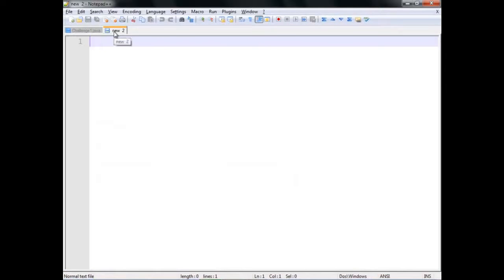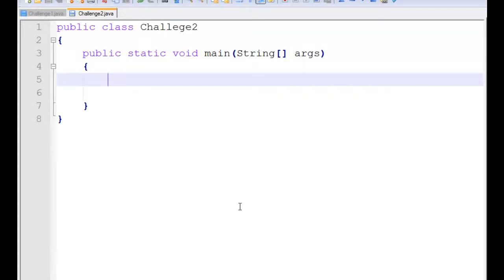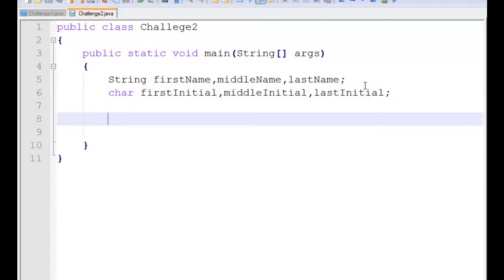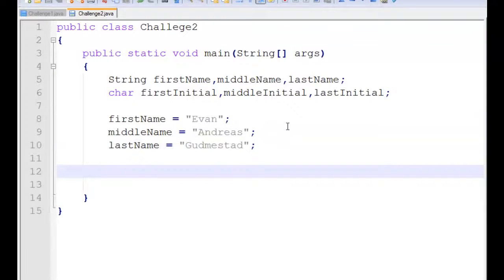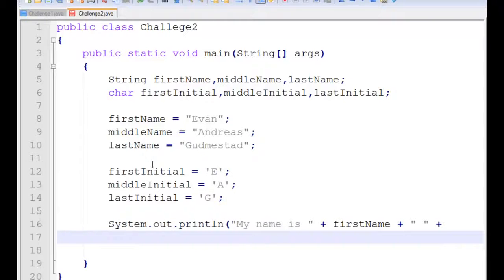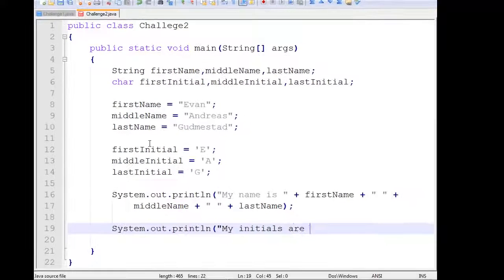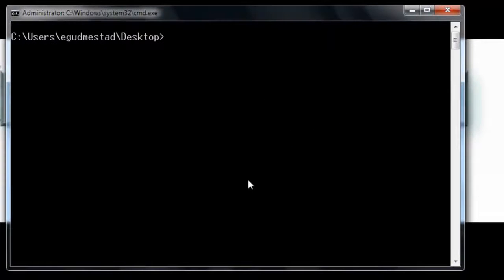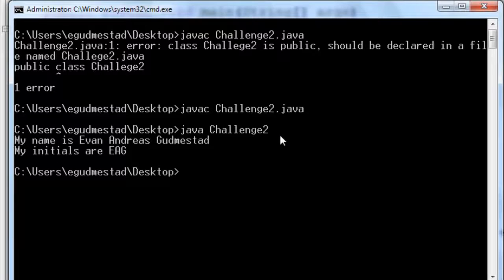Java Tutorial 4 Strings and chars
Let's play Coding, Bat,  Java Array,
java programming, java, c++, tutorials,